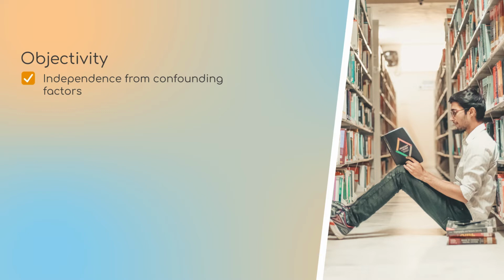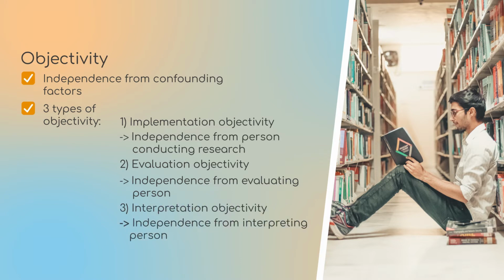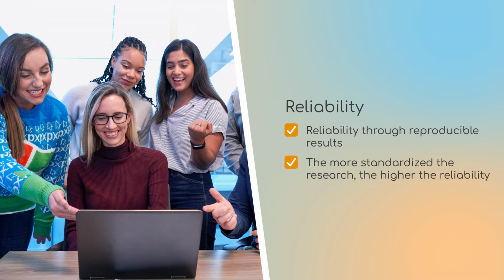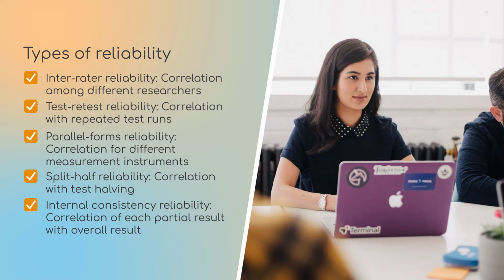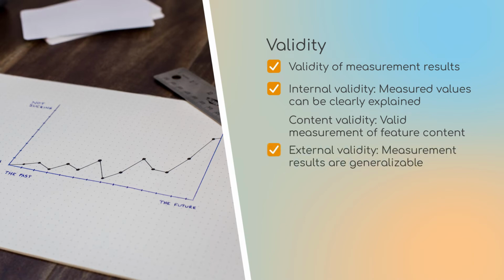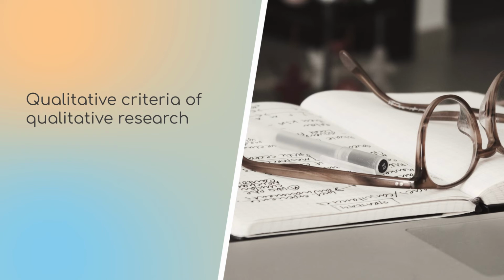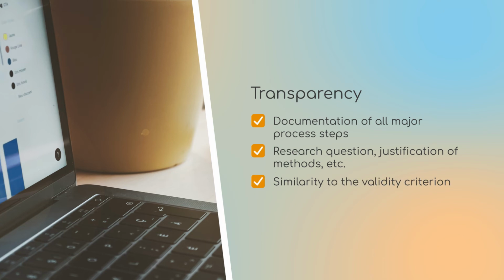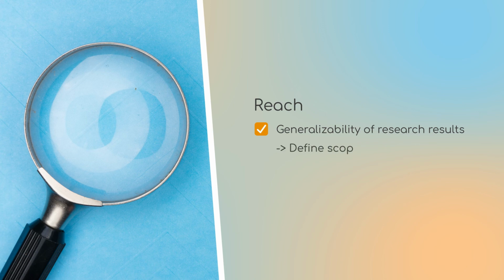Know the 6 quality criteria of empirical theses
Welcome to the tutorial “Know the 6 quality criteria of empirical theses“.

The quality or practical relevance of empirical research results is measured according to several mutually dependent standards, so-called quality criteria. In order to meet these standards, you must follow them when collecting, analyzing, and interpreting your data.

The specific criteria you have to observe depend on whether your work is qualitative or quantitative. But in any case, it is essential for a high-quality research work to familiarize yourself with each quality criterion in advance.

In this tutorial we will give you a short and concise overview of all criteria of quantitative and qualitative research, so that nothing stands in the way of the quality of your research. Let's go!